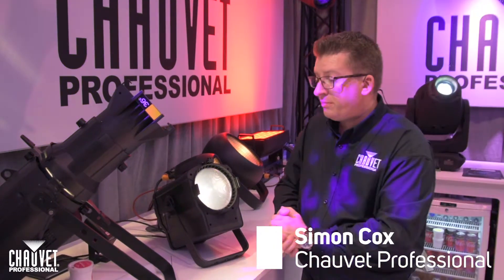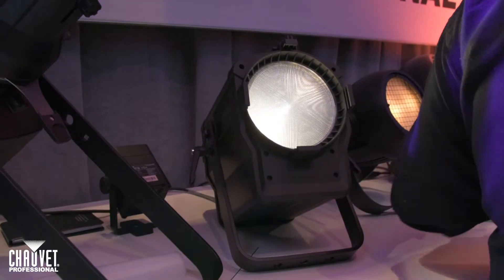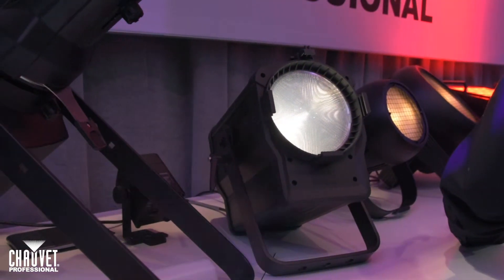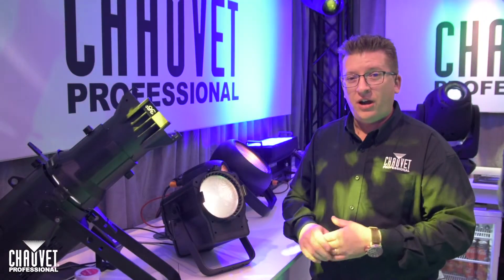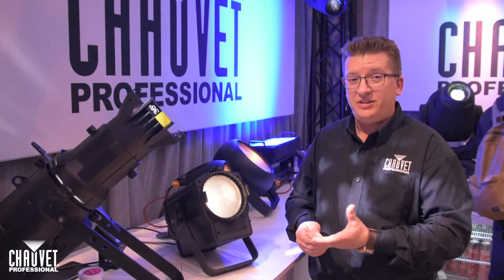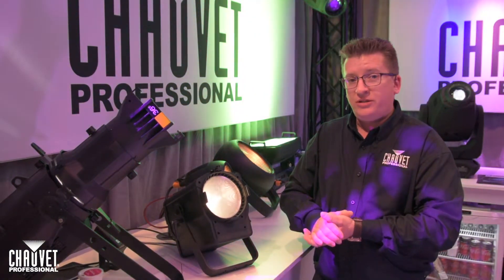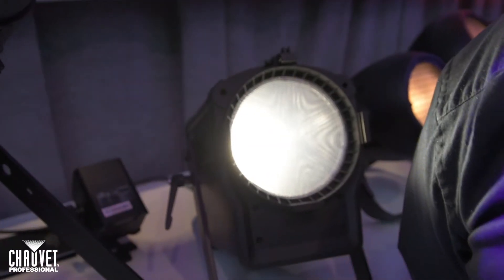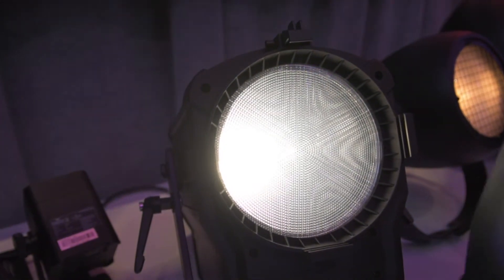CHAUVET Professional Ovation F145WW Fresnel - PLASA Focus Leeds 2018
We caught up with Simon Cox from CHAUVET Professional to find out more about their new Ovation F145WW Fresnel. Coming soon.